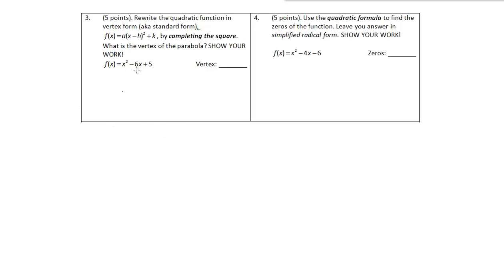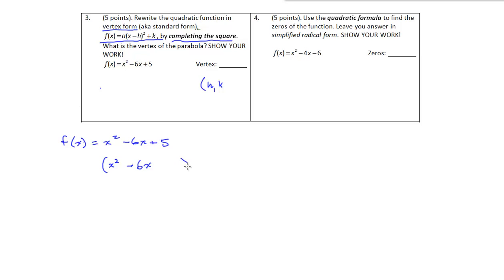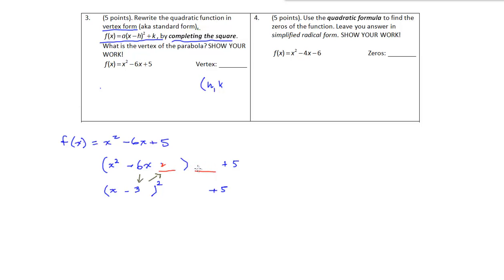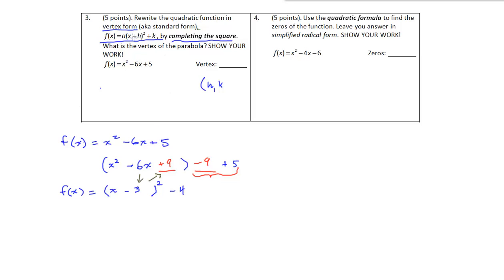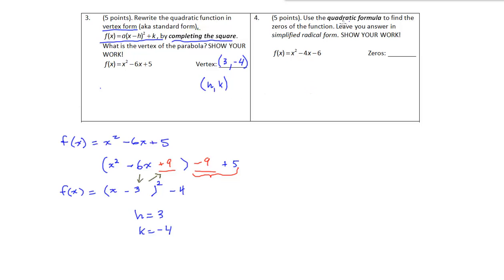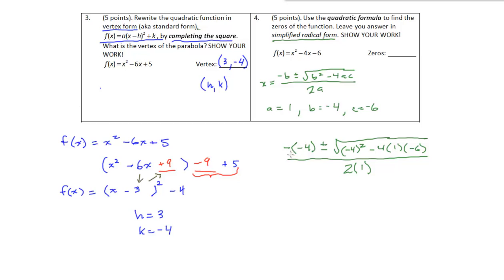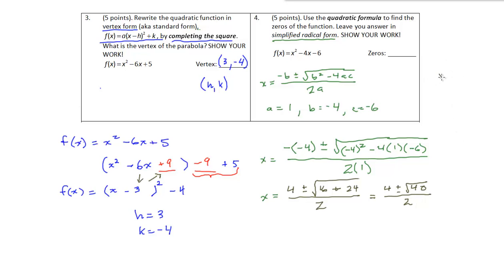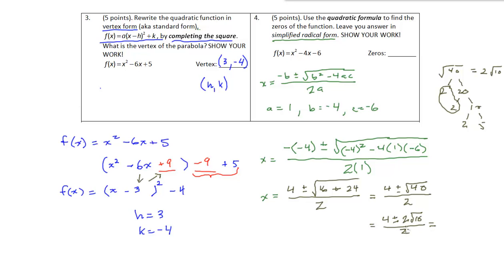Group Session Q3 4